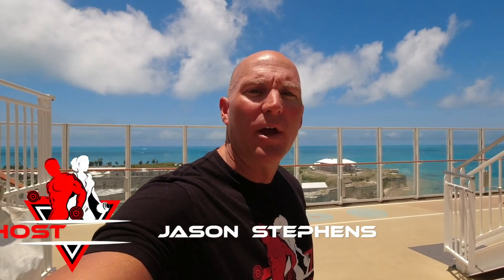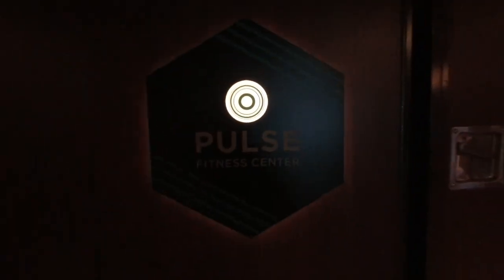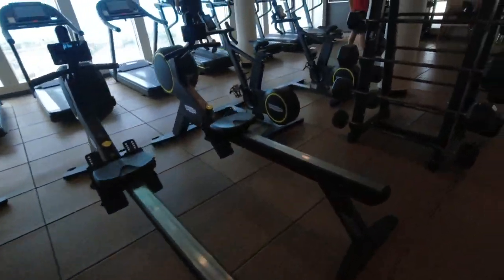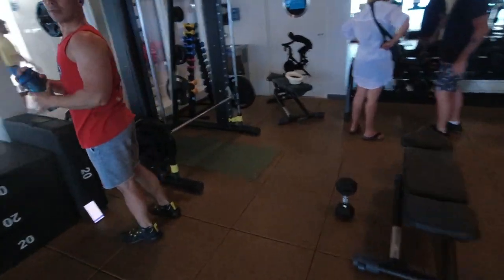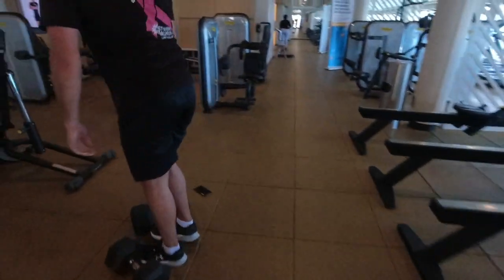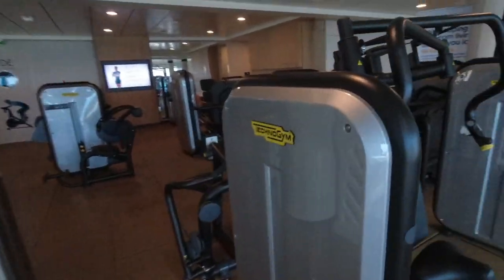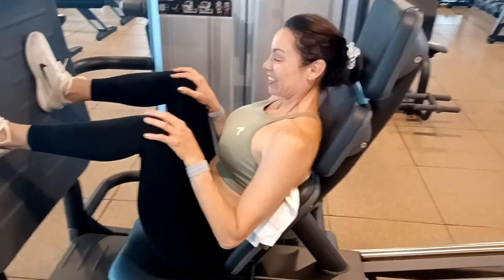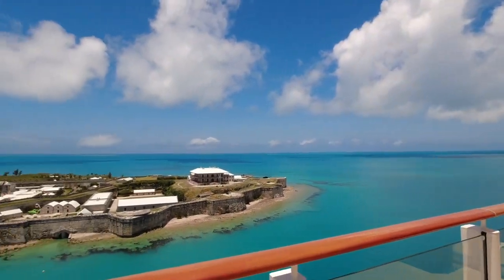Norwegian Cruise Liner JOY - NCL Ship Gym Tour + a peak at the jogging track. Stay Fit on VACATION!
Debra is 49 and her husband Jason is 50. Debra competes in NPC Masters bikini competitions and has competed in four so far. (2019, 2020, 2021, 2021)

In this video we are on board the NCL "JOY" cruise ship on a trip from New York to Bermuda. Today we tour the ship's gym, showing you your fitness options on board. plus we give you a peak at the jogging track as well.

Follow Debra's fitness journey as she preps for another show!

Debra and Jason train regularly, trying to stay healthy and fit to do all the activities they enjoy. We are here to share with you some information to hopefully help as many people out there achieve their fitness goals whatever they may be!

Even after 40! It's never too late to take that first step!

Even heading out on vacation we will do some filming along the way to show you how we stay healthy and active while still enjoying life.

Stay Fit and Stay Healthy!